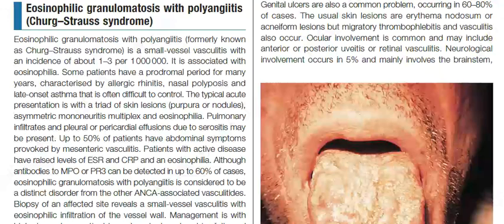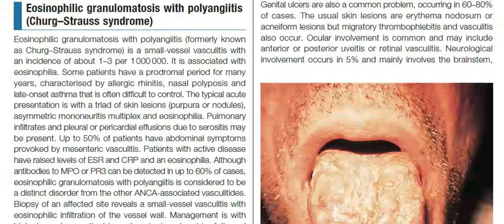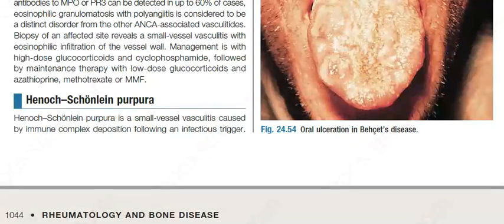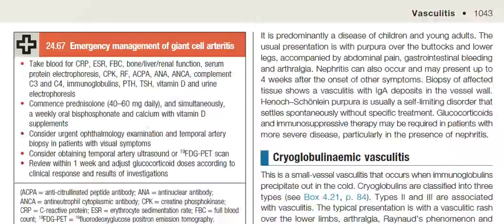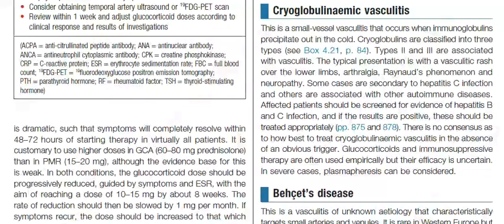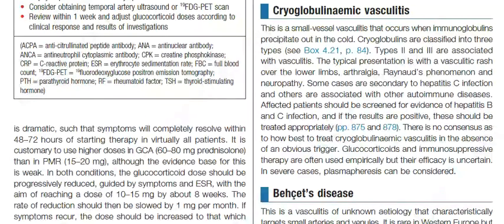Churg–Strauss syndrome l Henoch–Schönlein purpura l Cryoglobulinaemic vasculitis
Chapter: 24
Rheumatology & Bone Disease